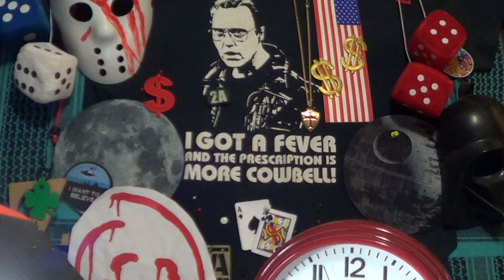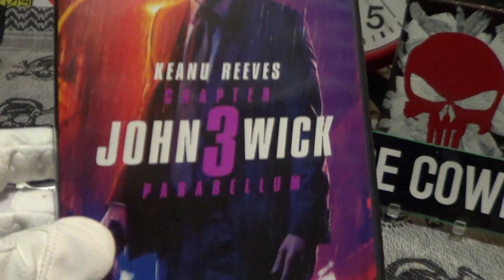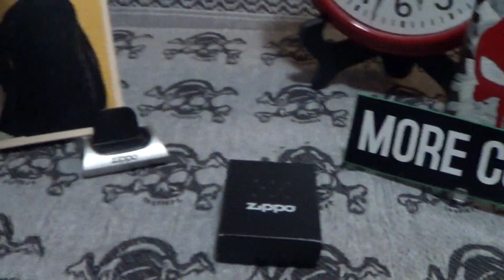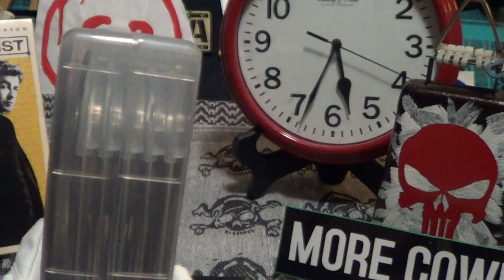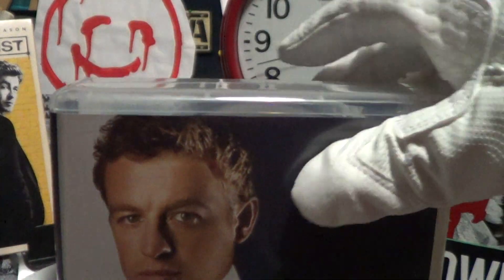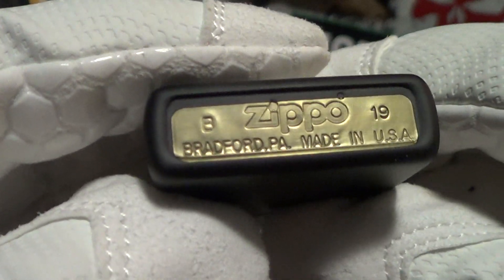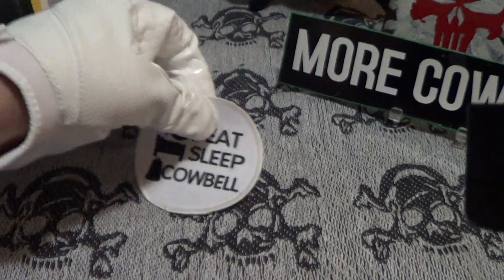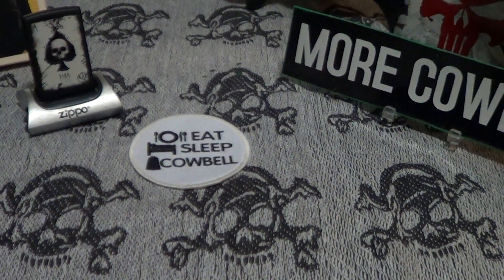Zippo # Ace in da Place.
This Skull Ace was made in Feb. of 2019.
Guest Binge stars: John Wick & Simon Baker.